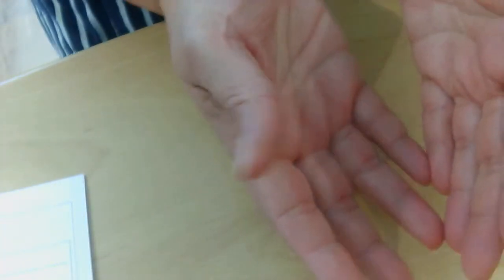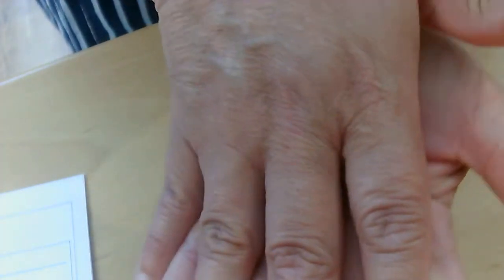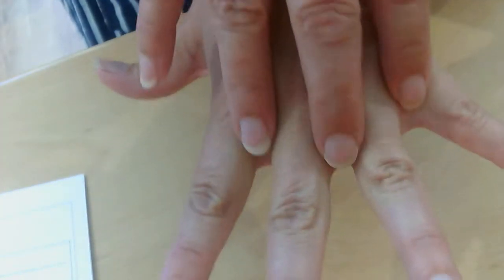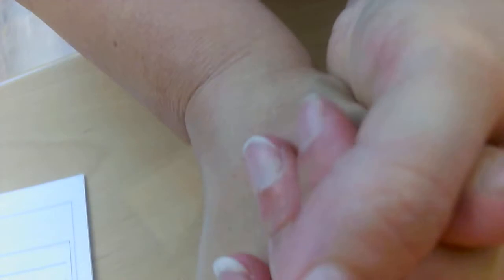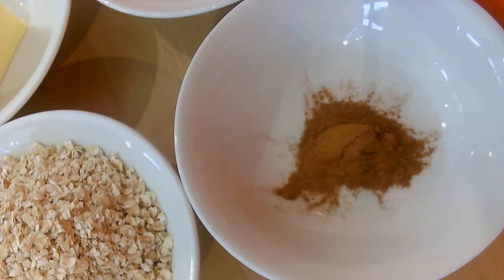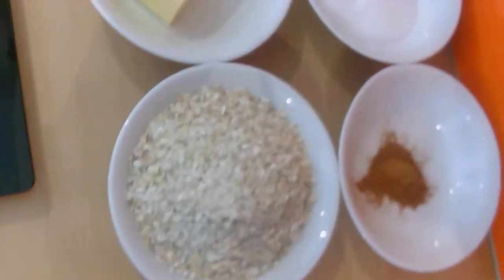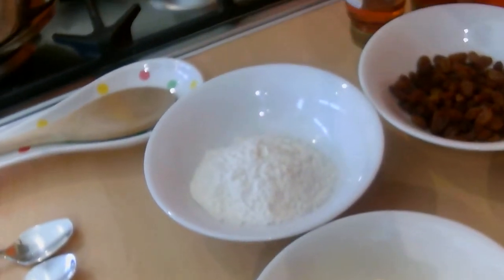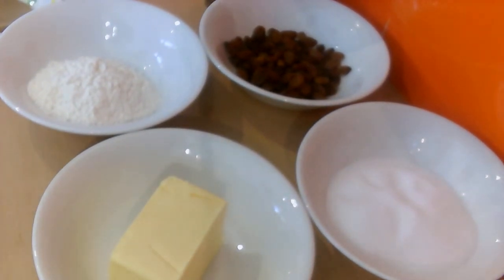Preparation for a practical lesson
How to get ready for a practical lesson aprons washing hands and getting equipment and ingredients ready